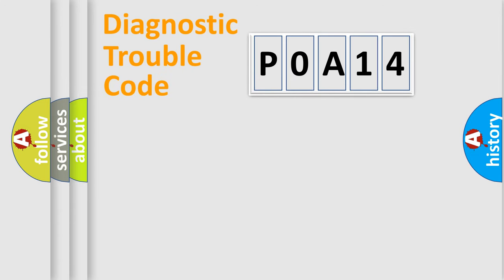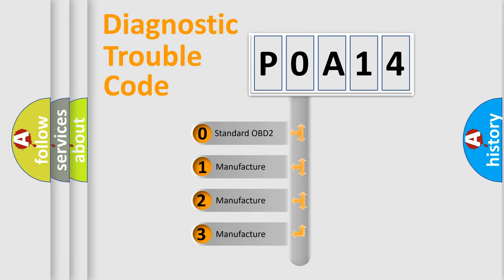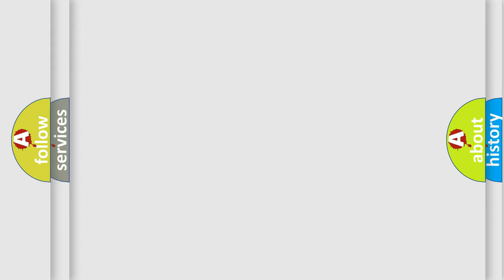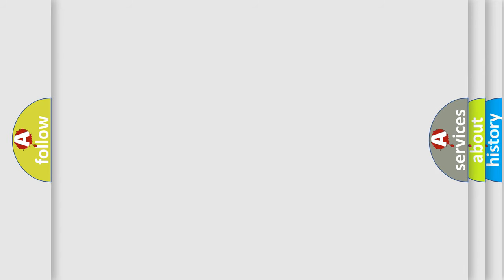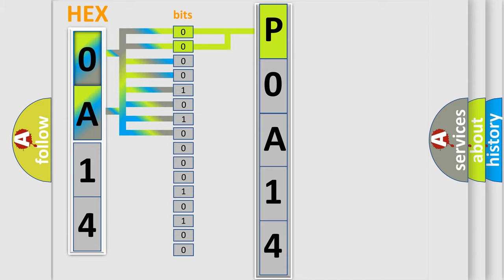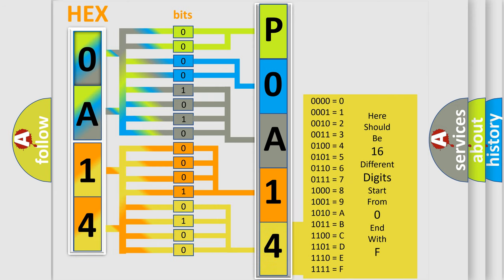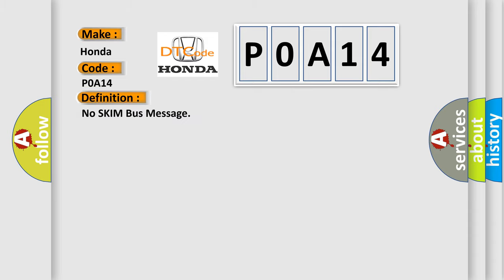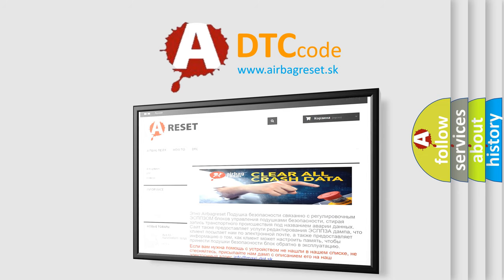DTC Honda P0A14 Short Explanation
Contents:
0:21 Basic DTC analysis according to OBD2 protocol standard.
1:48 Insight into programming
2:58 A diagnostically understandable description of the Diagnostic Trouble Code
3:05 Basic error definition

Make:
Honda
Code:
P0A14
Definition:
No SKIM Bus Message
Cause: